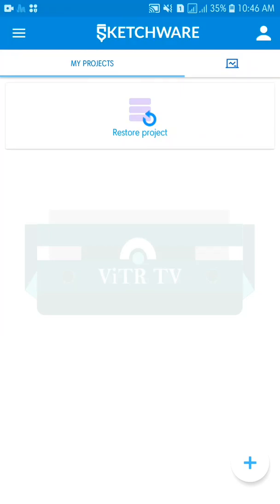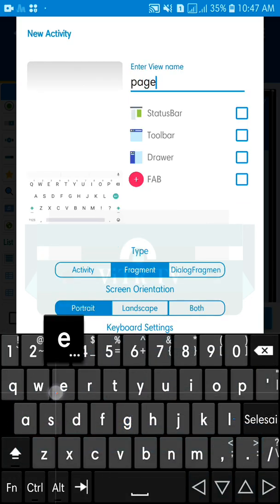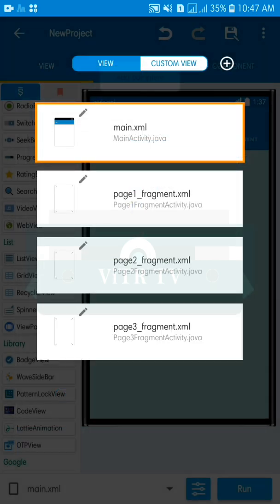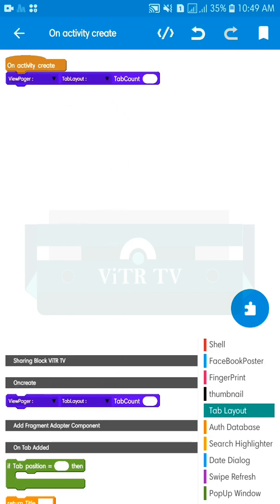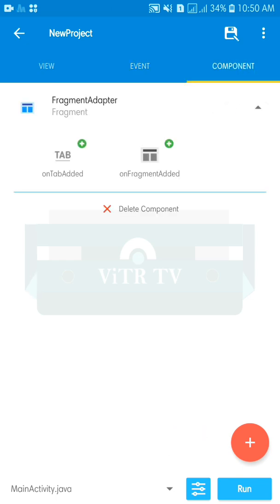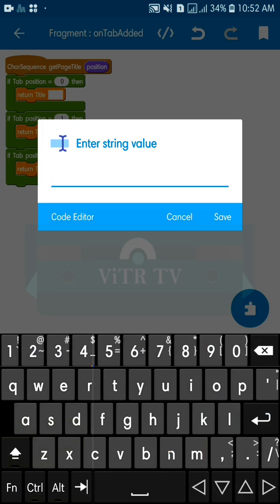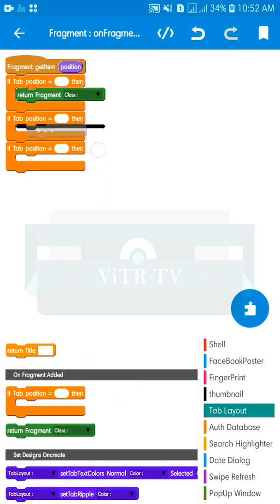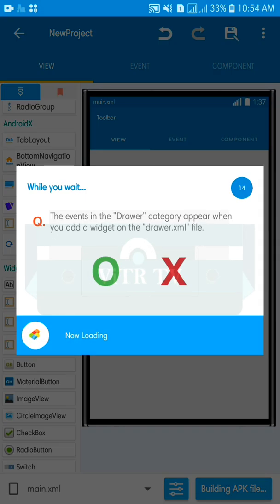Build Chatting App With Sketchware #1 | Making Whatsapp Tab Layout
This is the first video how to build chatting app like whatsapp in part of Making Whatsapp Tab Menu and it's very easy to get started. Follow step by step to get better understanding. Change Quality of Video to HD resolution 720p.

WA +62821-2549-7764